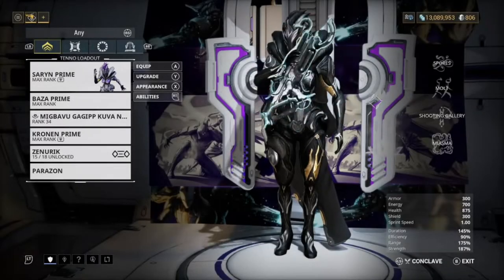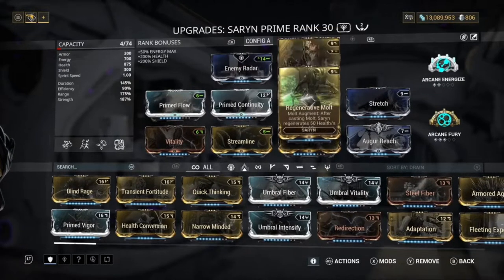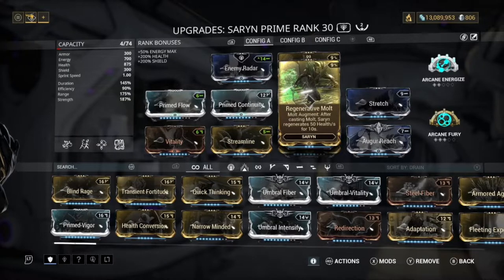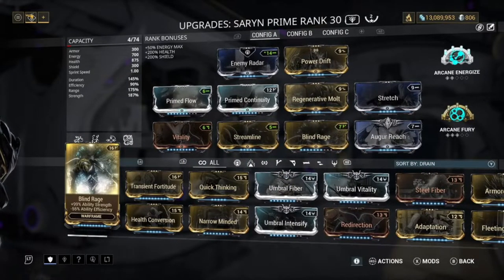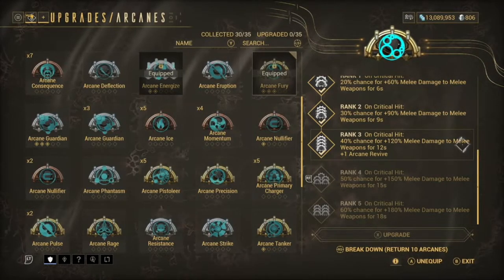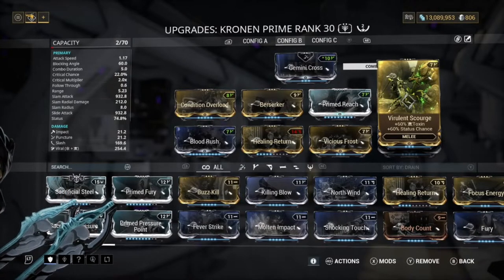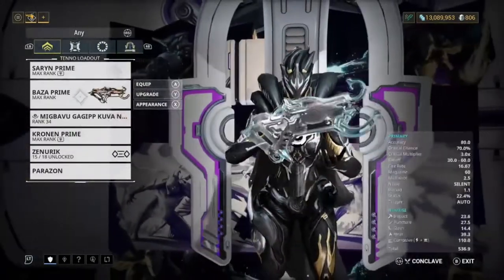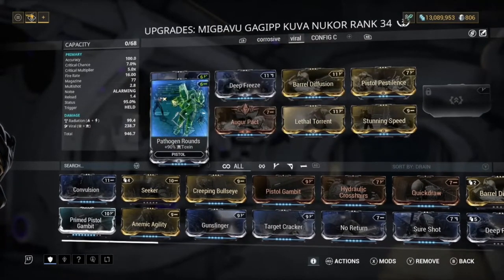warframe saryn helminth build